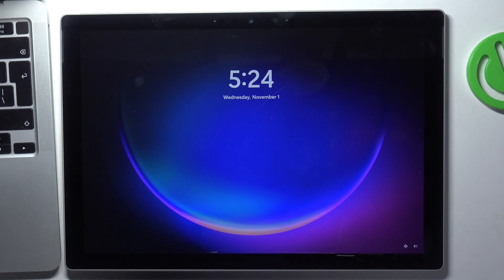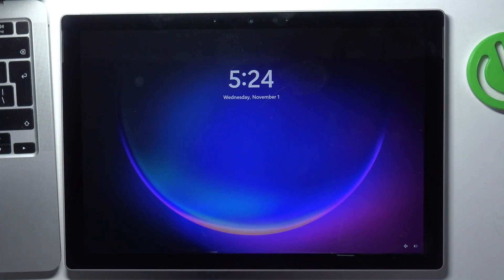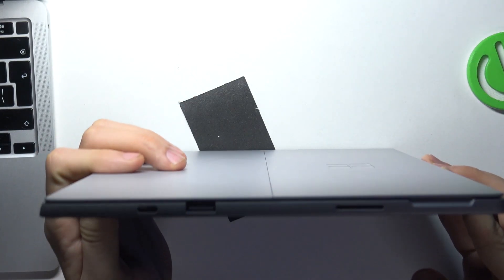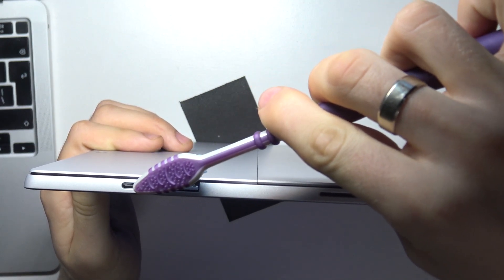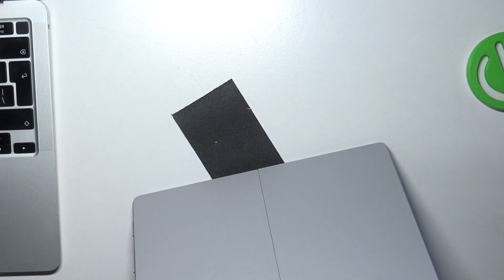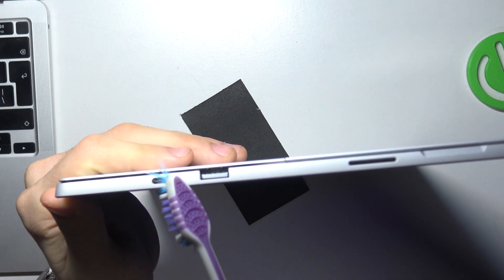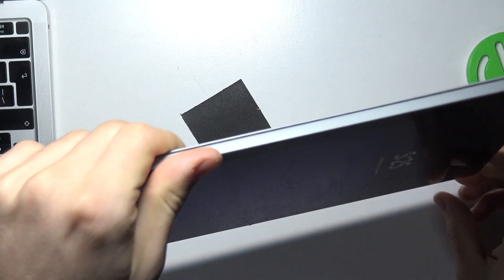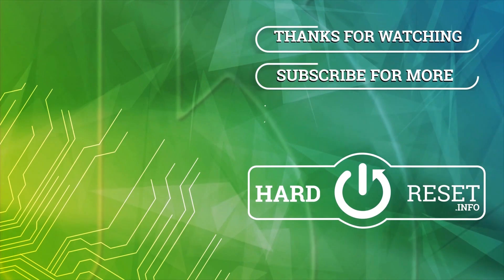How to Clean USB Charging Port on MICROSOFT Surface Pro 7+?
Find out more:
A clean USB charging port is essential for the optimal charging and functionality of your MICROSOFT Surface Pro 7+. Dust, debris, and dirt can accumulate over time, causing connectivity issues. In this practical tutorial, we will guide you through the steps to clean the USB charging port on your device, ensuring it remains in perfect working condition. Discover the proper techniques and tools to maintain your Surface Pro 7+ and avoid charging-related problems.

Why is it important to keep the USB charging port clean on the MICROSOFT Surface Pro 7+? What are the common signs that your USB charging port needs cleaning? What tools or materials should you use for effective cleaning? Are there precautions to take to avoid damage when cleaning the port? How often should you clean the USB charging port for best results? CleanUSBPort USBChargingPort MICROSOFTSurfacePro7+